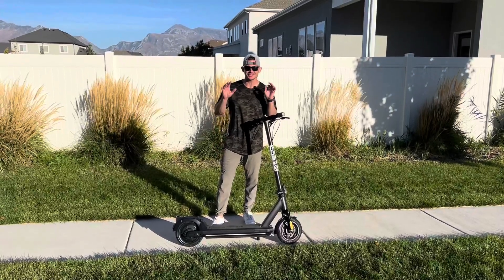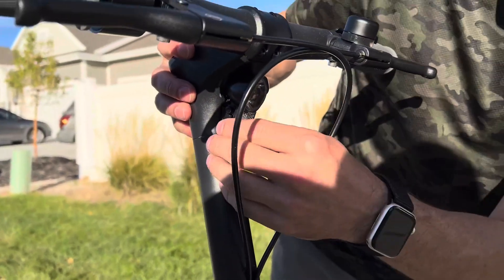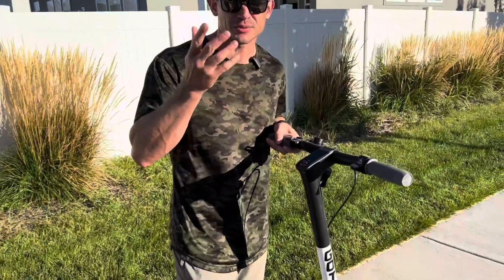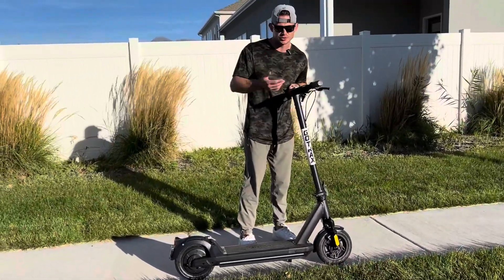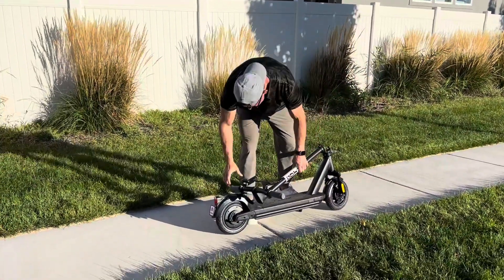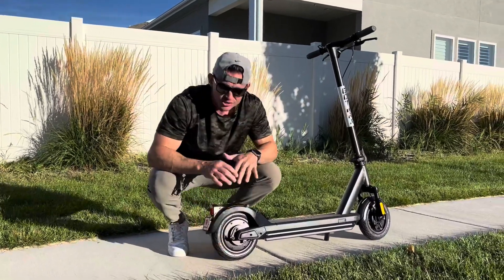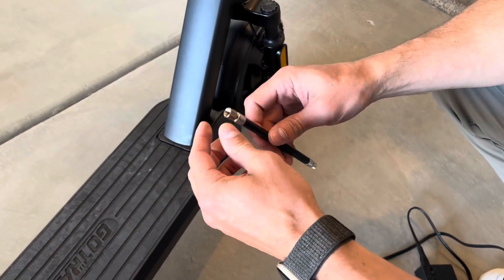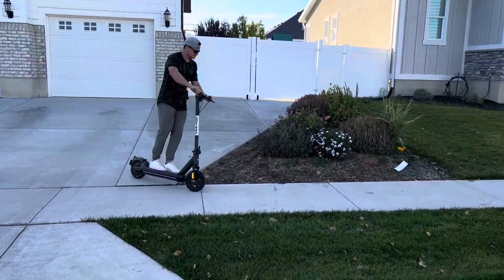Gotrax Electric Scooter 10 Pneumatic Tires, DETAILED REVIEW! This is The One, See Why